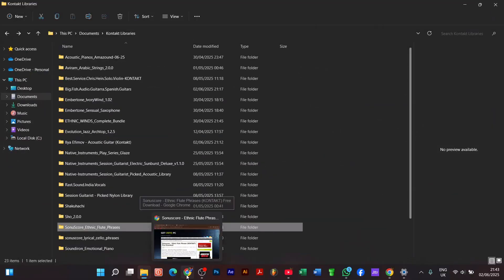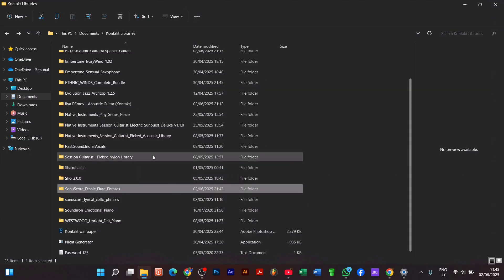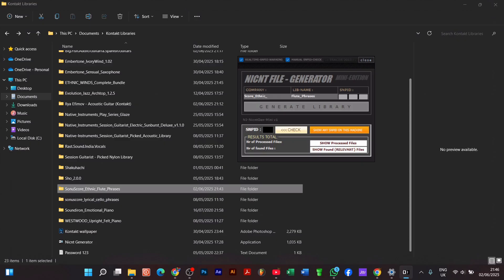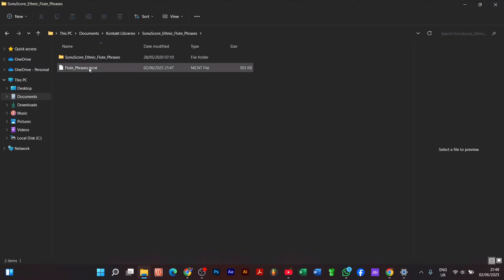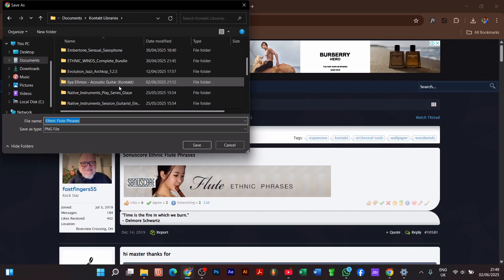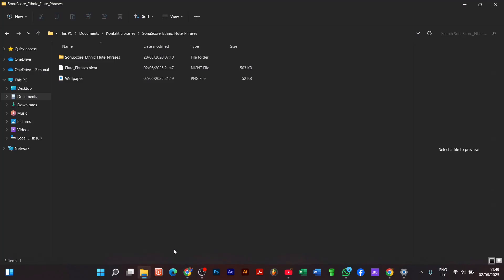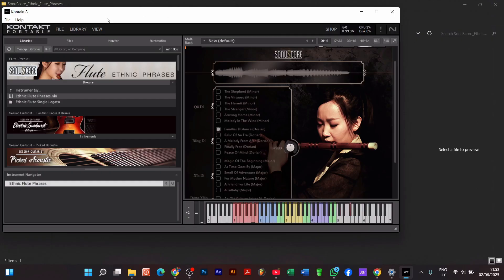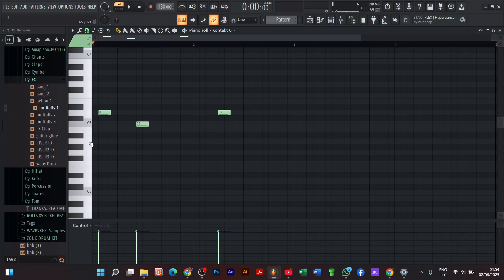🎹 How to Add Kontakt Libraries in Any Version (Step-by-Step Tutorial)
Welcome to this quick and easy tutorial where I show you how to add Kontakt libraries in just a few steps! Whether you're using Kontakt 5, Kontakt 6, or the new Kontakt 7, this guide will help you get started with your favourite virtual instruments fast and hassle-free. 🎶

What library are you trying to add? Need help with a specific version? Let's talk!